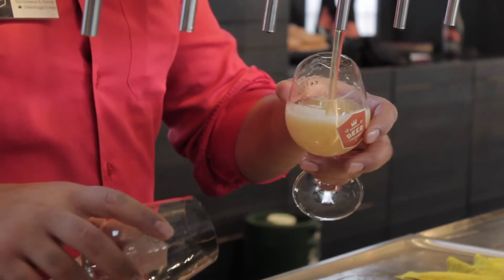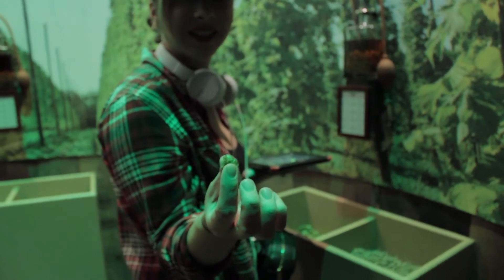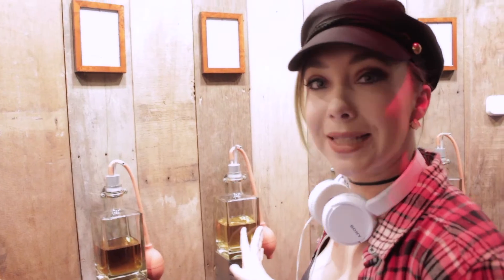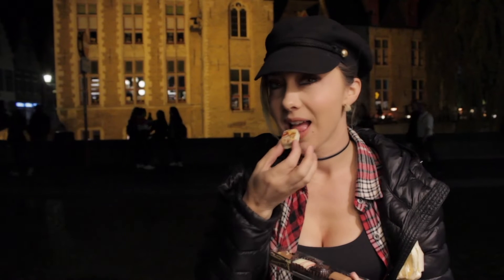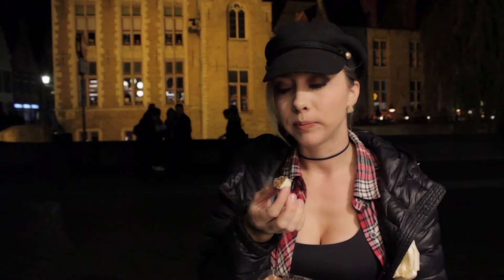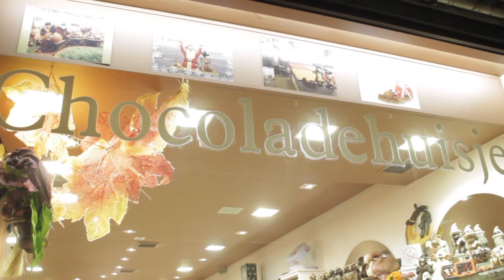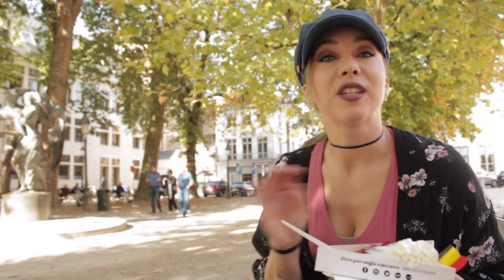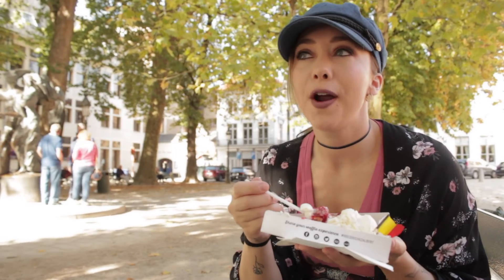Mindy on the Move in Bruges: Food & Drink Edition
Amid our Netherlands journey, Doug and I decided to take a quick detour to the delightful town of Bruges, Belgium.  Due to the Netherlands’ small size, it’s quite convenient to travel to nearby cities and towns in neighboring countries.  Not to mention, I was  yearning for some GOOD BEER.  No offense to the Netherlands and Amsterdam, but their beer is: Amstel and Heineken (unsatisfactory beer for my tastes).

I’m so happy we made the short voyage to Bruges because it’s such a nice change of pace in comparison to Amsterdam.  I LOVE the city life, but some times it’s nice to escape to a smaller, quainter town (though Bruges is still a hopping destination nonetheless).

The 3 key things to know when visiting Bruges:
1. Belgian Beer
2. Belgian Chocolate
3. Belgian Waffle

In this travel vlog, I happily devour all of the above and wholeheartedly relish in the delights of Bruges, Belgium.  Enjoy!

For more travel adventures, guides, vlogs, tales, recommendations etc... follow along on my

Filmed by: Doug Michaels
Edited by: Mindy Michaels